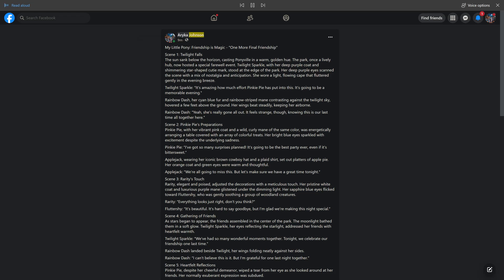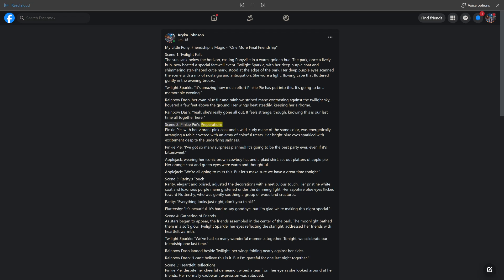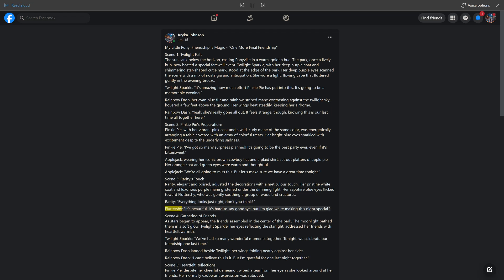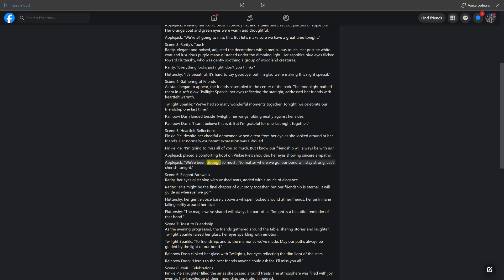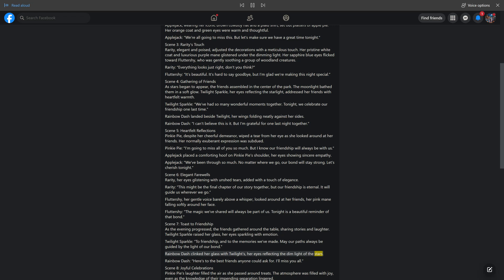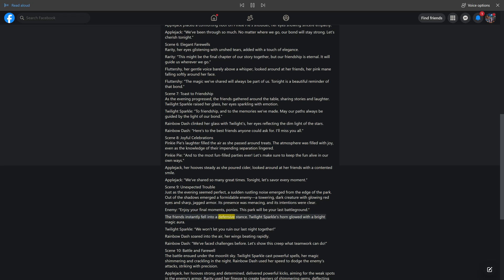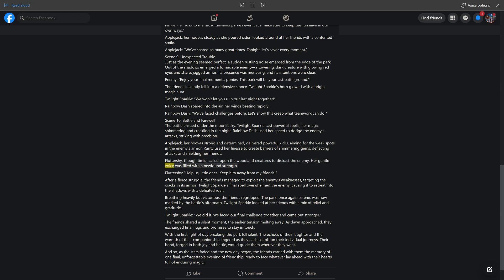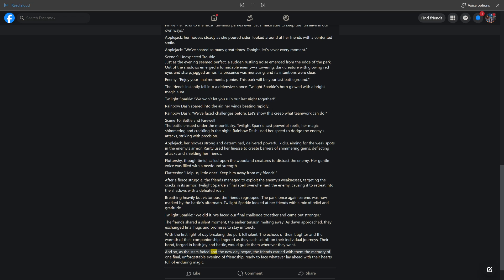My Little Pony: Friendship is Magic - "Final Goodbyes"- Episode Outline - by Aryka & A.I